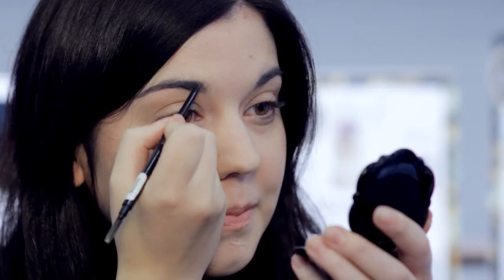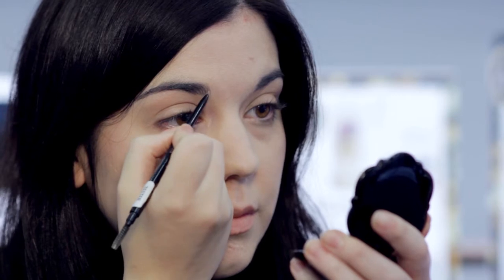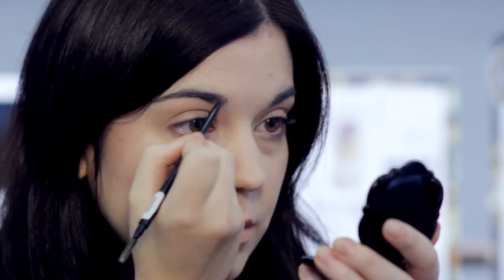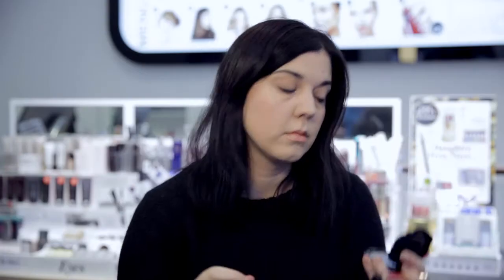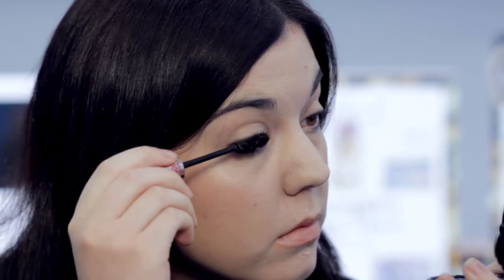Makeup how-to: a whole face in 5 minutes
How to do all your makeup in 5 minutes